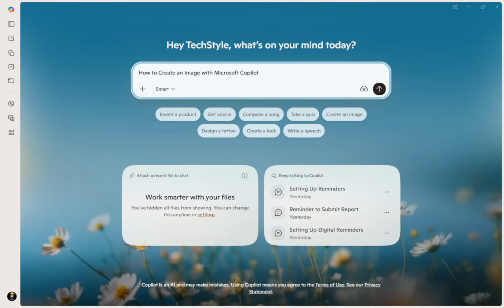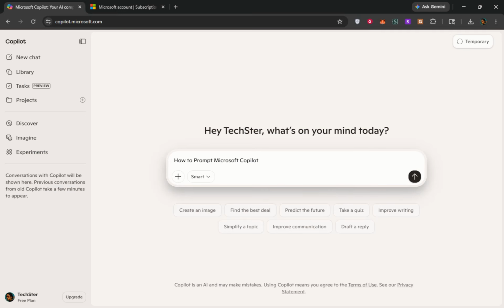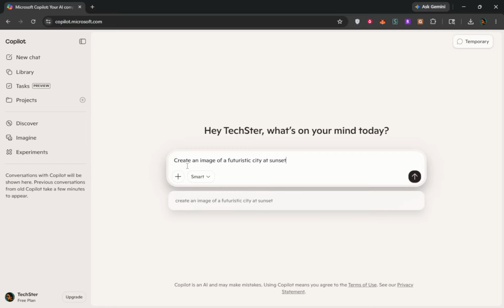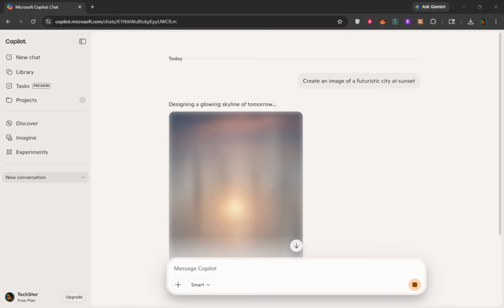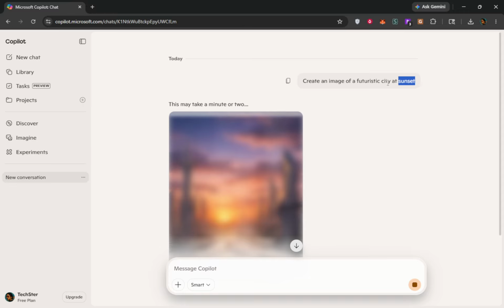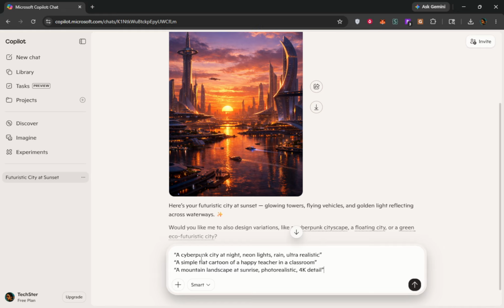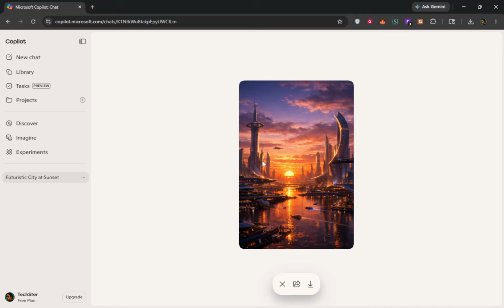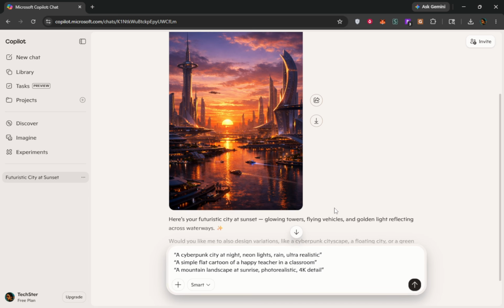How to Create an Image with Microsoft Copilot [2026 Full Guide]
How to Create an Image with Microsoft Copilot

In this video, we show you exactly how to create an image with Microsoft Copilot. Leveraging the AI capabilities of Copilot can enhance your creative projects by streamlining the design process and boosting productivity.

Mastering image creation with Microsoft Copilot allows you to generate visuals that align with your brand or personal style, providing a significant advantage in content creation and marketing efforts.

Technical Specs:
Software: Microsoft Copilot; Feature: Image Creation.